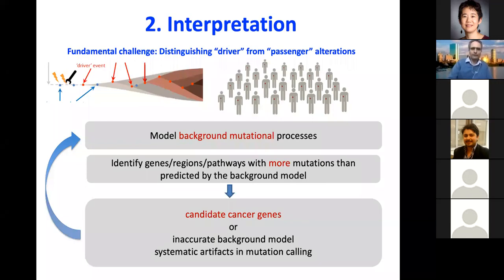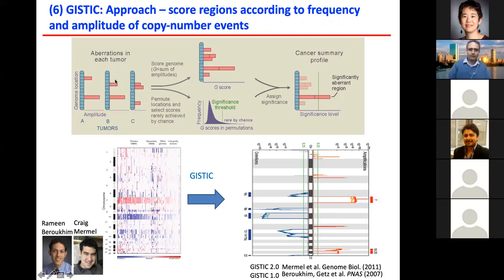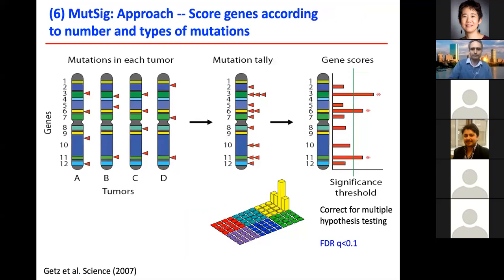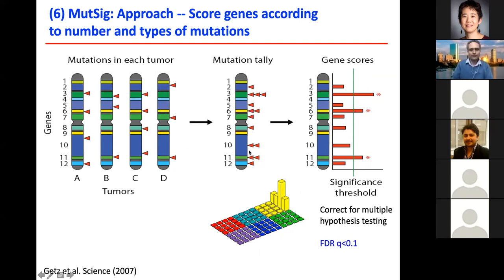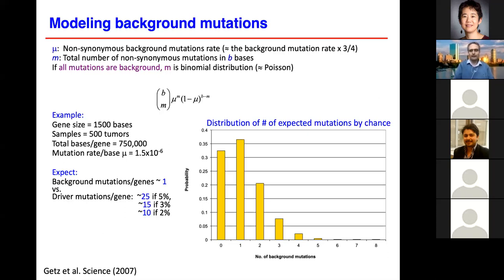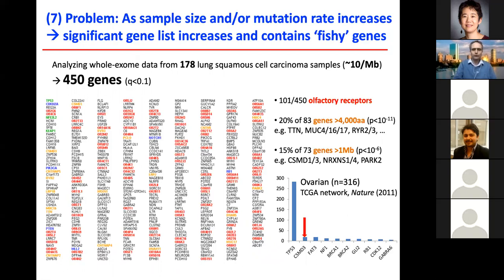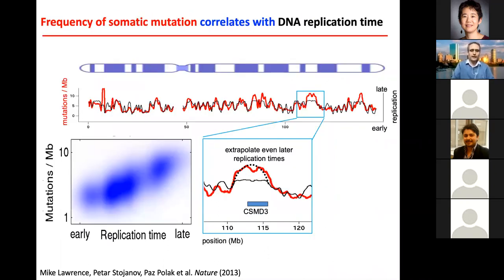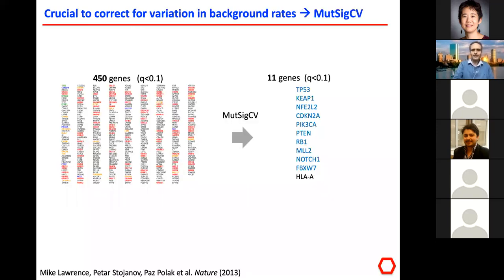STAT115 Chapter 23.5 Interpret Tumor Mutations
Dr. Gad Getz's lecture on Cancer Genome Analysis